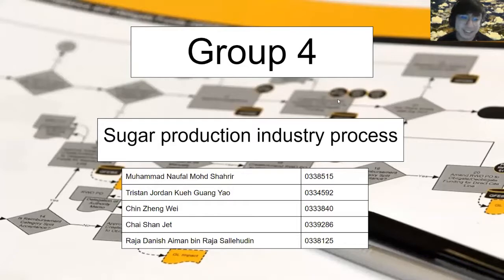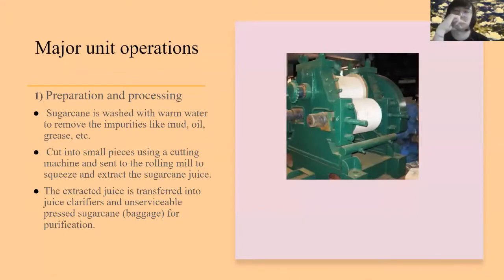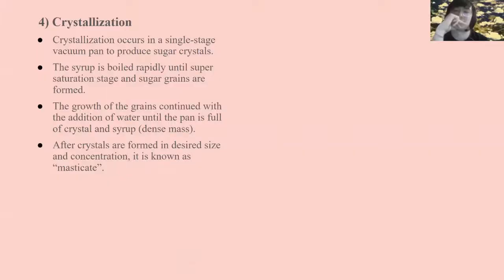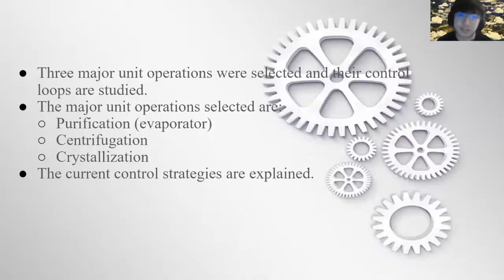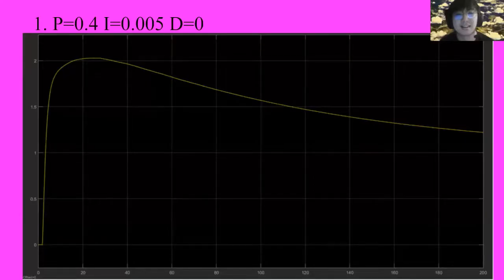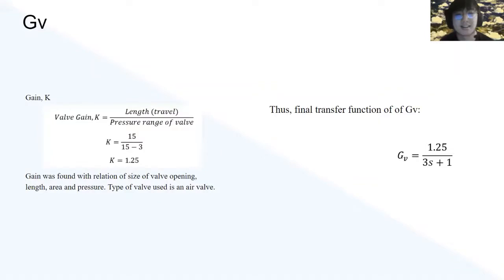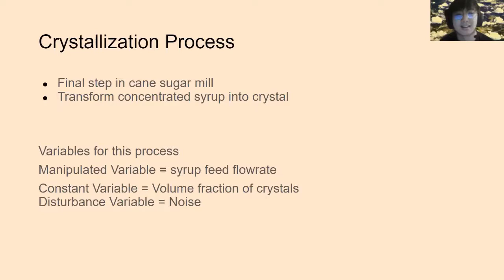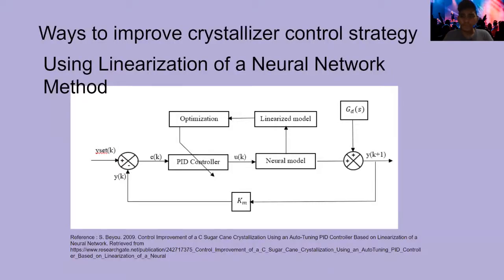PCI group 4 assignment